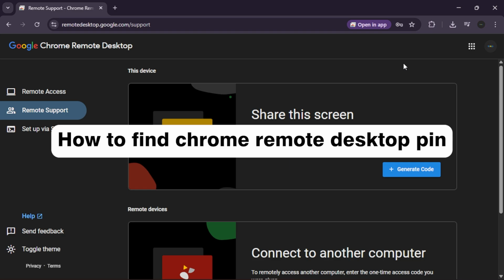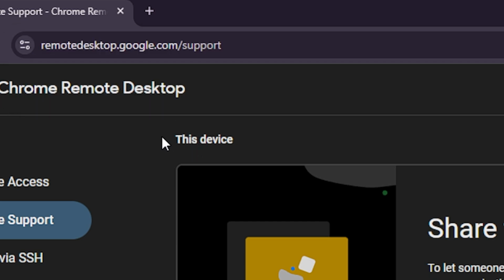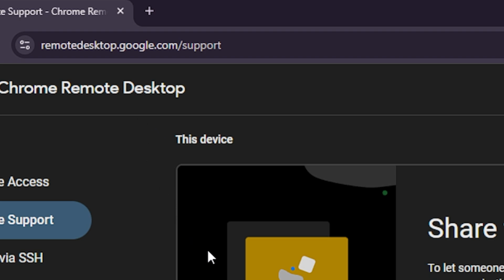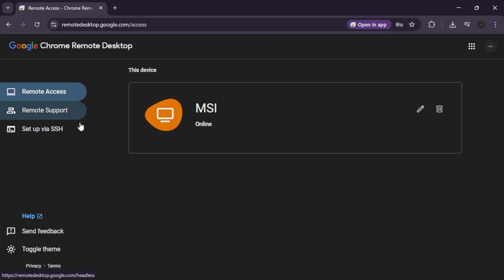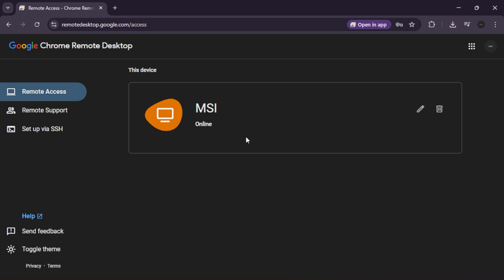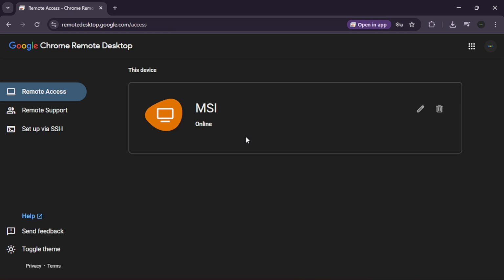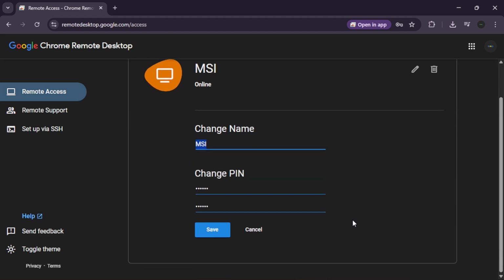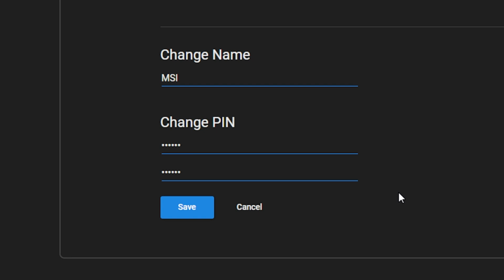How to Find Your Chrome Remote Desktop PIN | Easy Guide 2026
Forgot where to find your Chrome Remote Desktop PIN? 🔐 In this quick tutorial, you'll learn where to access your Remote Access settings and what to do if your PIN is hidden for security reasons.

What You'll Learn:
• How to open Chrome Remote Desktop
• How to find the Remote Access tab
• Where your linked computer appears
• Why your PIN may not be visible
• How to create a new PIN if needed

Timestamps:
00:00 – Introduction
00:05 – Open Chrome Remote Desktop
00:14 – Sign in to your Google account
00:24 – Go to Remote Access
00:34 – Edit your computer settings
00:57 – Reset or update your PIN

This guide is perfect if you forgot your Chrome Remote Desktop PIN or need help finding the correct settings. It keeps the process simple, beginner-friendly, and secure.